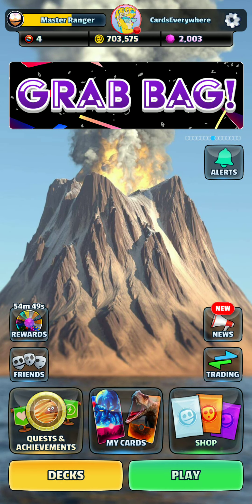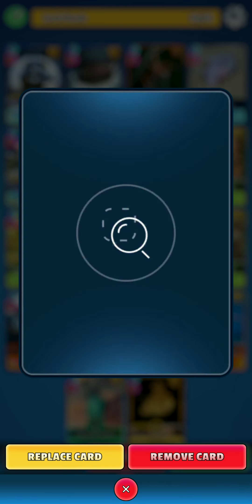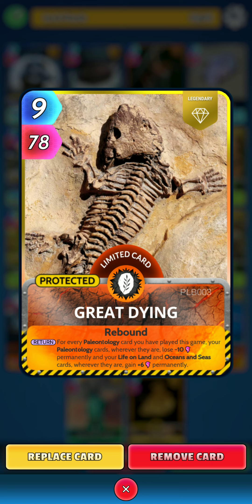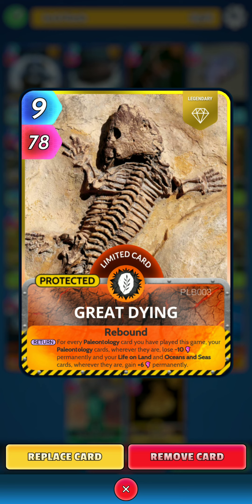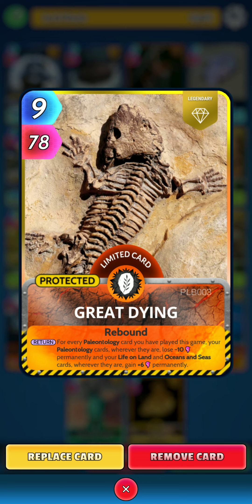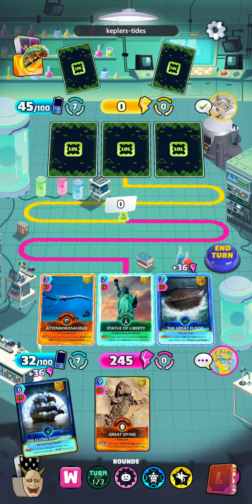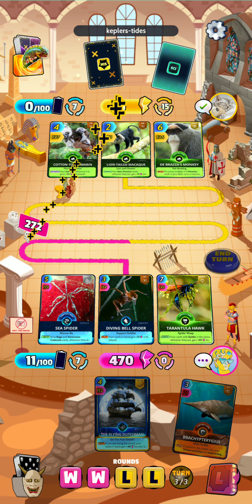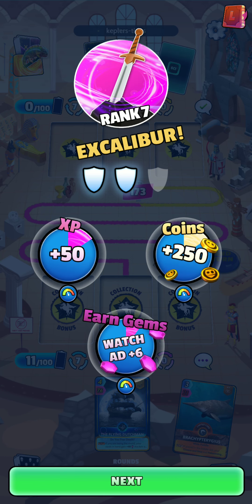[In A Pinch] League Deck - CUE - Cards The Universe & Everything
CUE - Cards the universe & everything weekly league deck